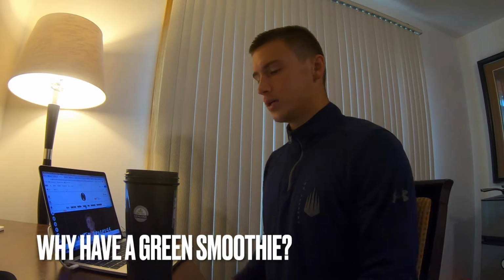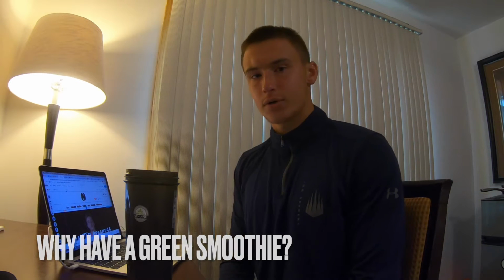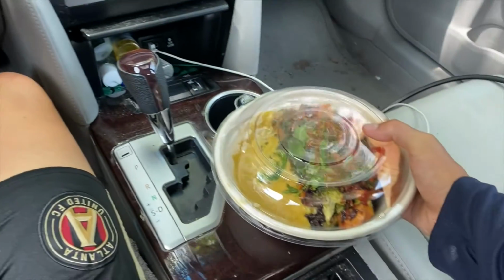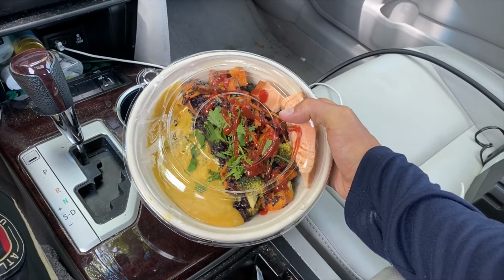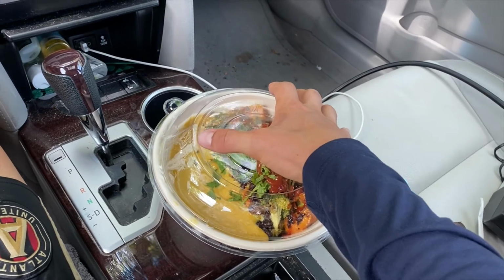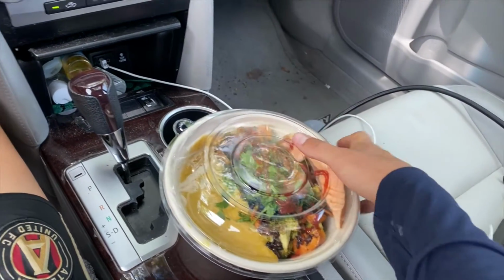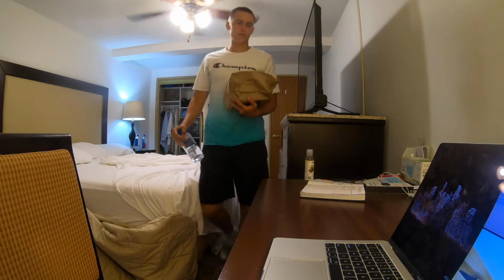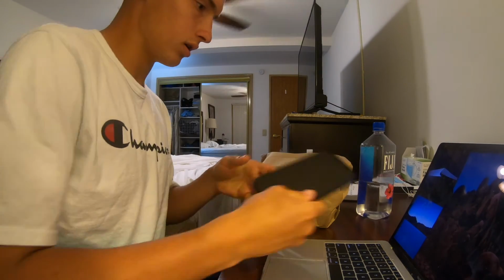PRO FOOTBALLERS DAY IN THE LIFE EP.6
A typical day in the life of a pro footballer. In this day in the life, I show all of the training, meals, recovery, and supplements I take on a daily basis. It's important to take care of the things off the field as well as on the field. Pro footballers focus on the simple things such as sleep and nutrition because these things can make a big difference on the pitch.

Equation for calculating calories:
First calculate your Basal Metabolic Rate:
Men: 9.99 x weight (kg) + 6.25 x height (cm) - 4.92 x age (years) + 5
Women: 9.99 x weight (kg) + 6.25 x height (cm) - 4.92 x age (years) - 161

Now multiple the number you got by the factor below that best describes how active you are:
Lightly Active: 1.375
Moderately Active: 1.55
Very Active: 1.725
Extremely Active: 1.9

If you want a more in-depth way to understand how to calculate your calories along with a ton of more info, then click the link above to my "Nonstop Nutrition Program".

Follow Nonstop Progress on instagram: @nonstop.progress

About Me:
Name: Heath Martin
Age: 18
Height: 5’10
Weight: 170
Nationality: USA
Current Team: Forward Madison FC
Last Team: DC United U19's
Previous Teams: IMG Academy, Tennessee ODP, Atlanta United U19's
Position: LB/LCB

Best Gear/Equipment
Soccer ball
Training ladder
Resistance bands
Training poles
Soccer cleats
Gym shoes
Training socks
Compression shorts
Training shorts
Training shirt
Best training jacket
Soccer rebounder
Training Headphones
Camera case
Camera Microphone Adapter

My Supplements
My Protein
My Creatine (shown in video)
My Reds Pre-workout (shown in video)
My Multivitamin
My Vitamin D3 supplement